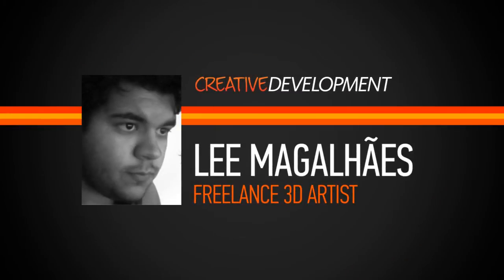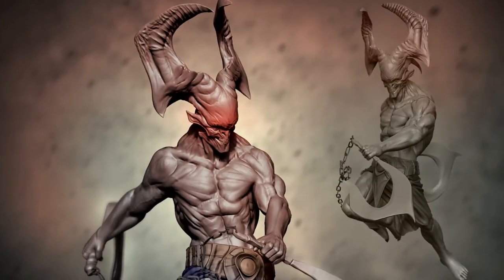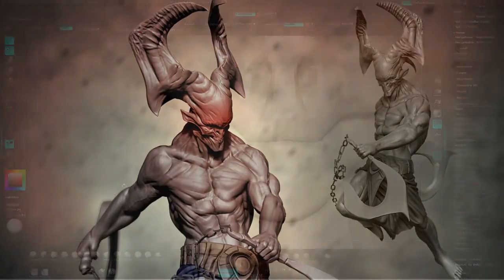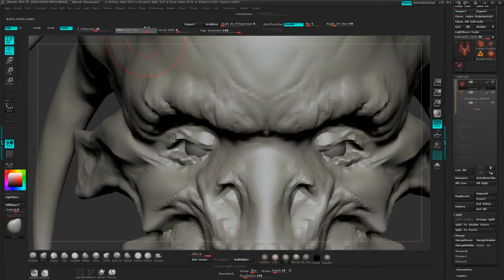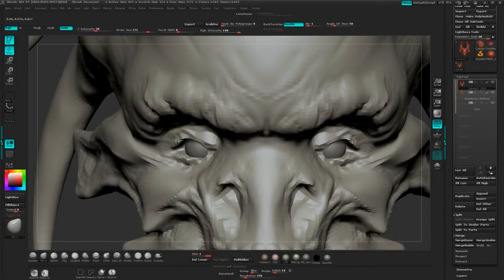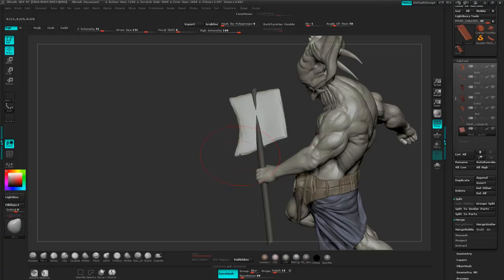New ZBrush Tutorial Released: Sculpting a Demonic Creature in ZBrush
Watch the trailer above!

Course Description:
In this tutorial we will be using ZBrush to create a full monster sculpture. Starting from a base mesh, we will quickly block out our forms and focus on the anatomy of the body, the gesture of the pose and the shape of the head. Once we have that base established we will move on to the detailing and making of props such as a belt and weapons for our monster.

After all of this, we will pop into Photoshop to create a cool and stylish render. By the end of this tutorial you should be more than comfortable sculpting your own full bodied creations.